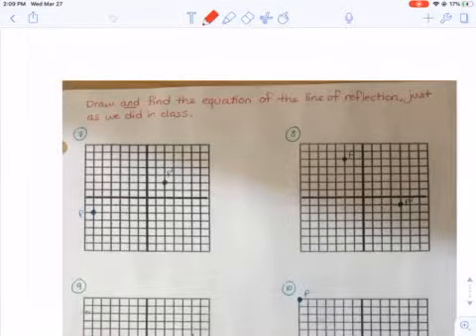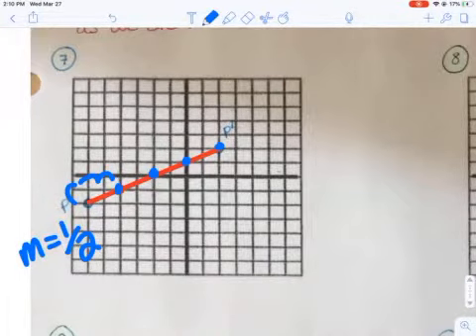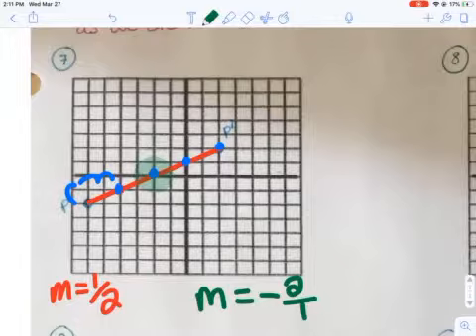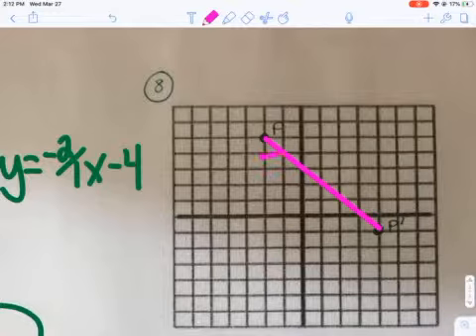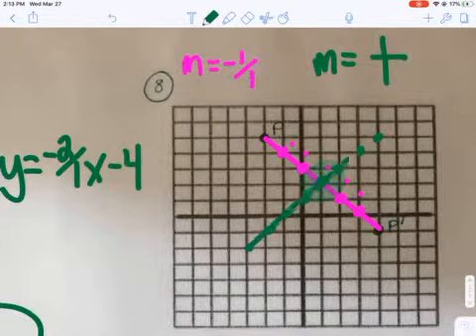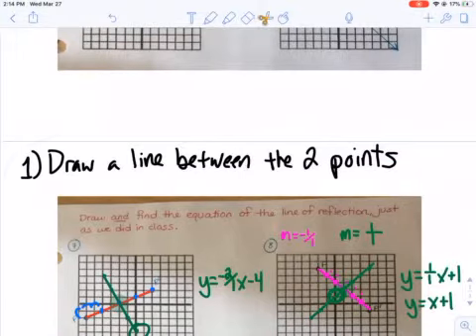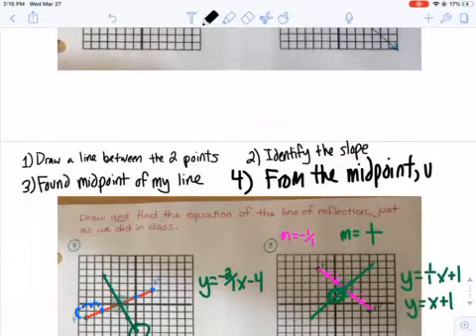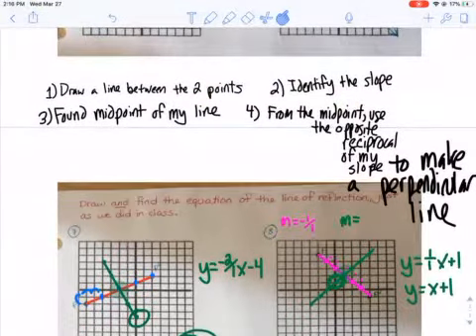Find The Line of Reflection Between Two Points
Using Slope, midpoints, and perpendicular Lines to find line of reflection between two points. Shout out to Mrs. Scanlon!